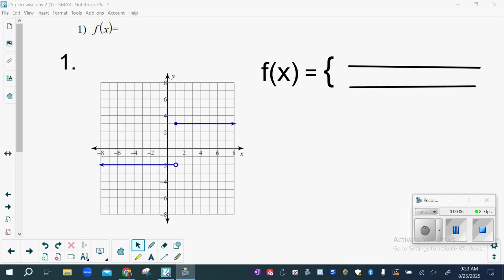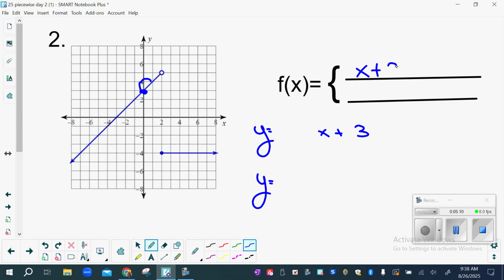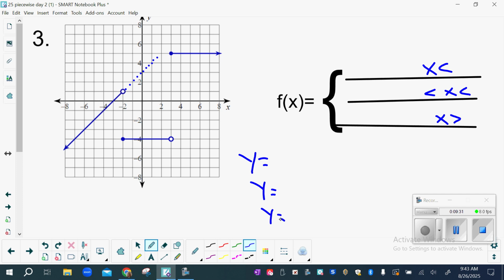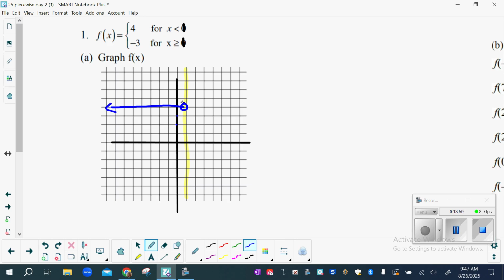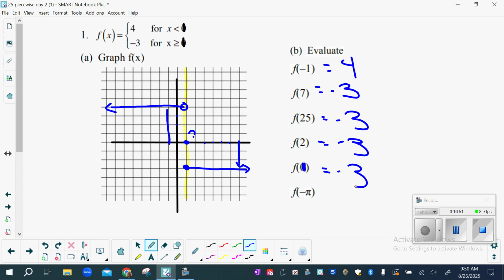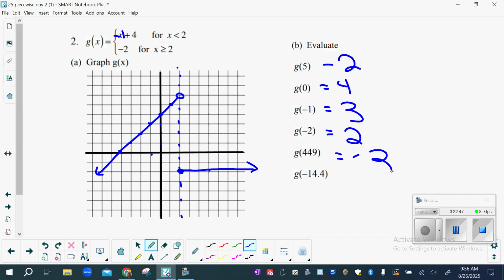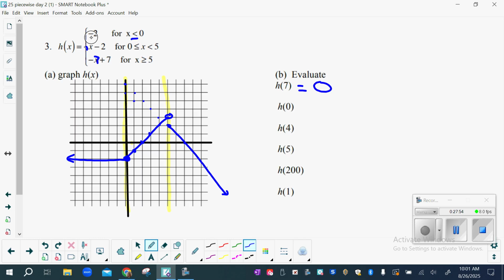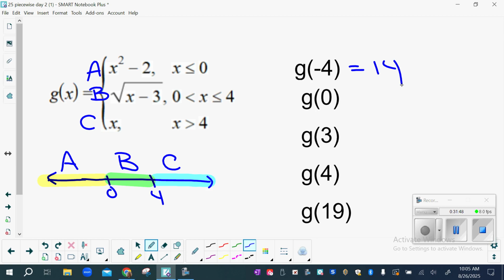August26 piecewise day